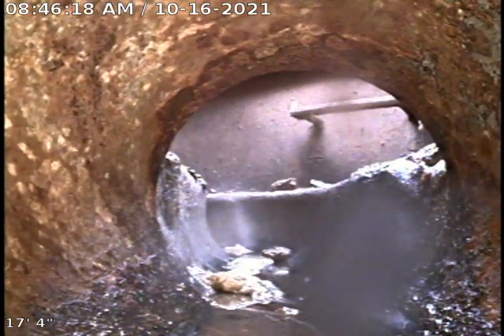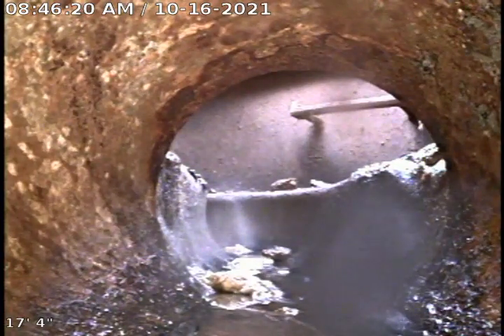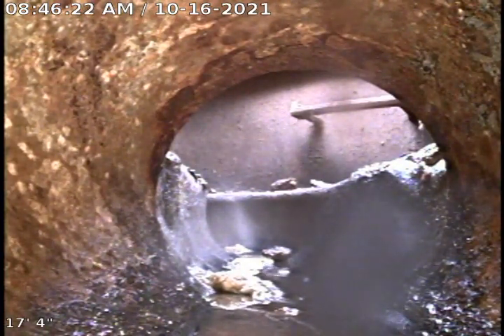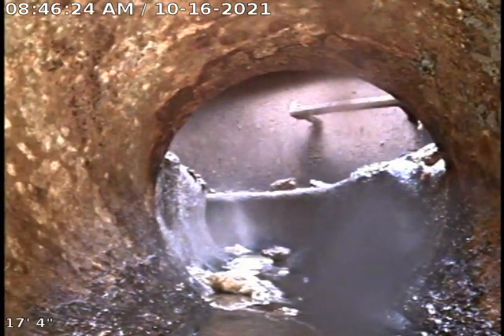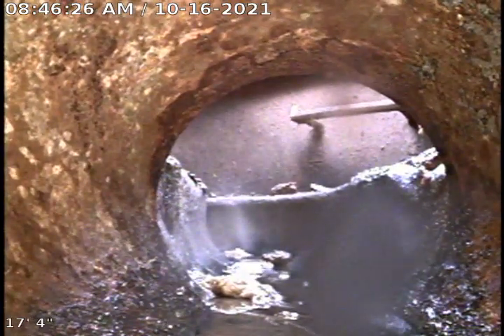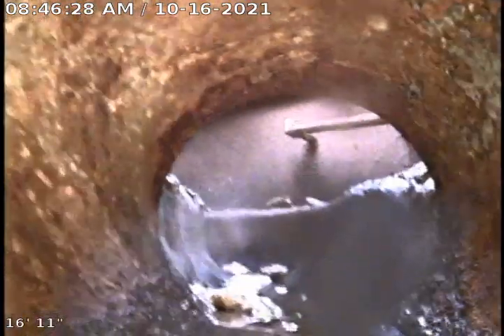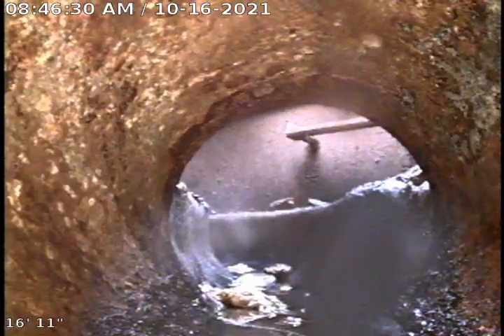Mountaineer Properties LLC - Video #3 (Manhole -1.1 toward -1.2)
Fulling Mill Road